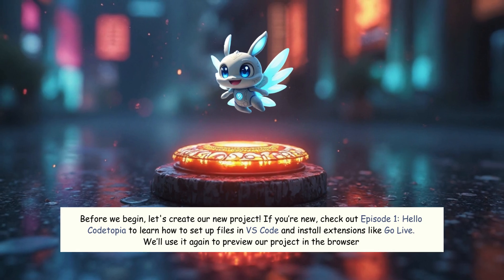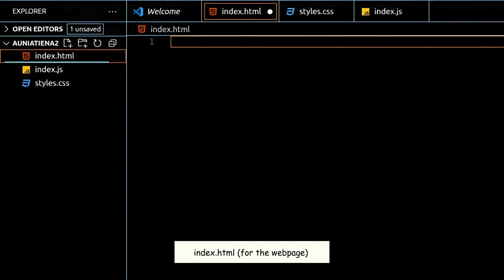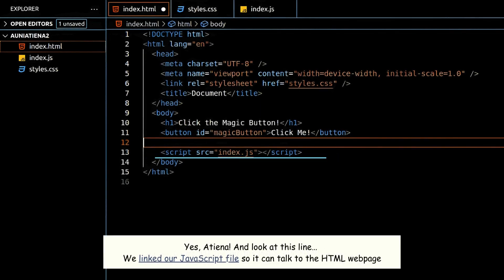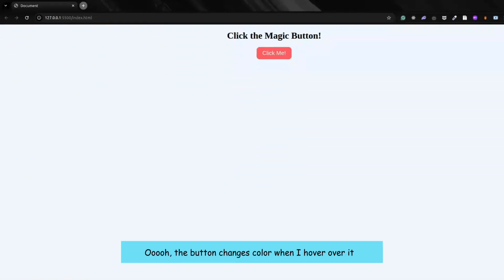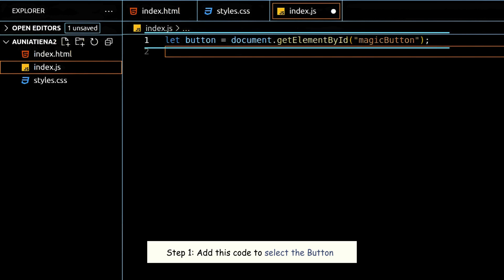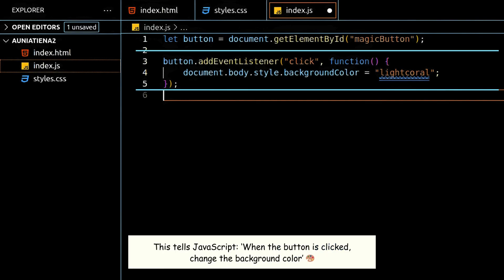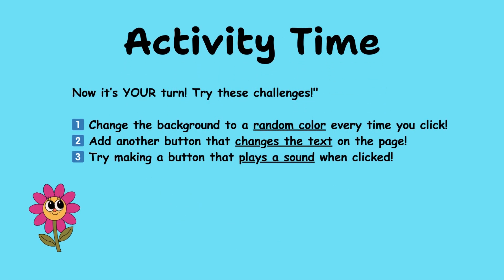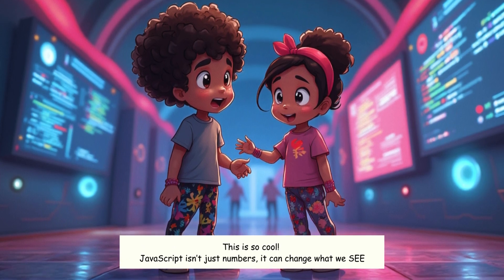Auni and Atiena Episode 11: The Button Quest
Welcome back to Codetopia! Today, Auni & Atiena embark on an exciting quest to bring web pages to life using JavaScript! 🎉

👆 Ever wondered how buttons respond when clicked? Or how websites react when you interact with them? That’s the magic of event listeners! In this fun-filled episode, we’ll learn how to:
✅ Connect JavaScript to HTML to make interactive web pages!
✅ Use event listeners to detect when a button is clicked.
✅ Change the background color with a simple JavaScript function!

💡 New to coding? Start from the beginning! Watch Episode 1: Hello Codetopia to learn how to create files and install extensions in VS Code ➡️

💾 Don’t forget! Always save your work before checking updates in the browser using Go Live from VS Code!

✨ Watch, code along, and start building interactive websites! 🎨👩‍💻👨‍💻